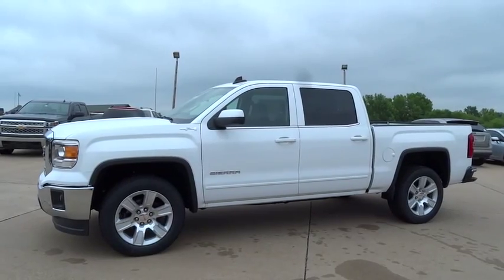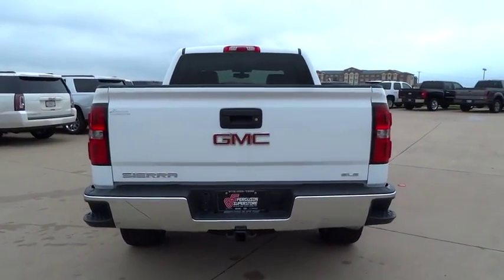2015 GMC Sierra 1500 Tulsa, Broken Arrow, Owasso, Bixby, Green Country, OK G5997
2015 GMC Sierra 1500
2015 GMC Sierra 1500 SLE - Stock#: G5997 - VIN#: 3GTU2UEC9FG412704

Ferguson Superstore
1601 N Elm Place

Price includes: $750 - Chevy-GMC Special Package Consumer Cash. Exp. 08/31, $1,500 - General Motors Consumer Cash Program. Exp. 08/31, $1,500 - Buick GMC National Purchase Bonus Cash. Exp. 08/03, $500 - South Central Region Buick / GMC Bonus Cash. Exp. 08/03